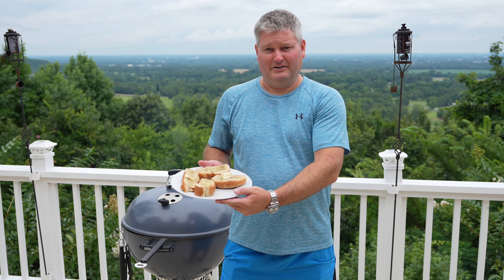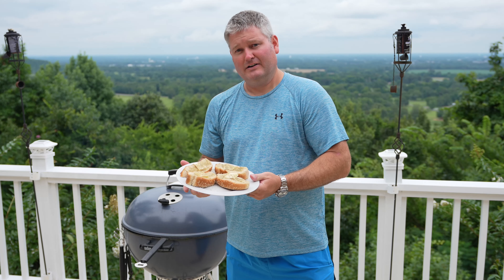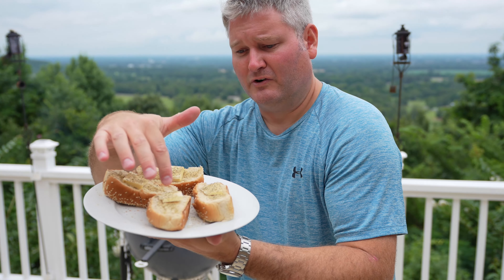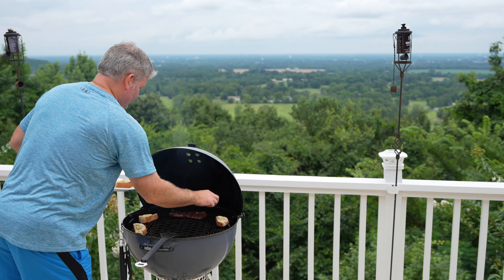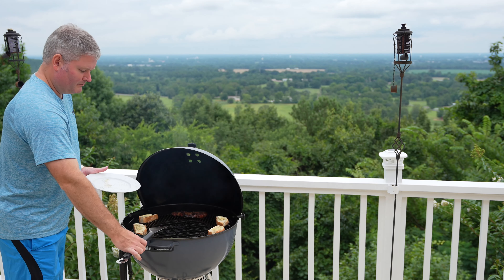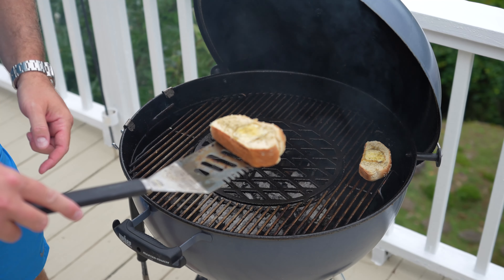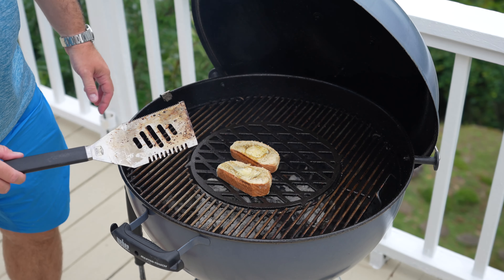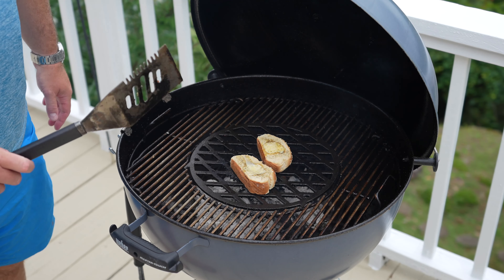A Tasty Grilled Bread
Grilled food is the best food! Within this video, I explain how to make a simple and delicious grilled bread that complements other grilled items well!